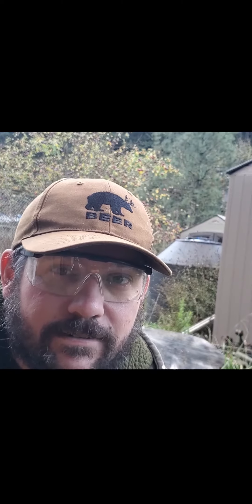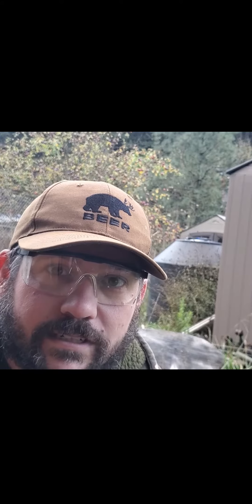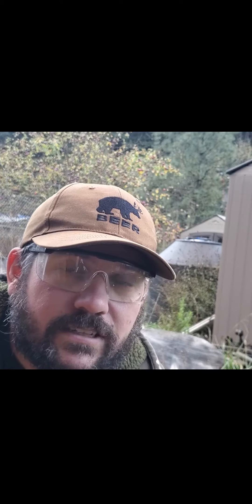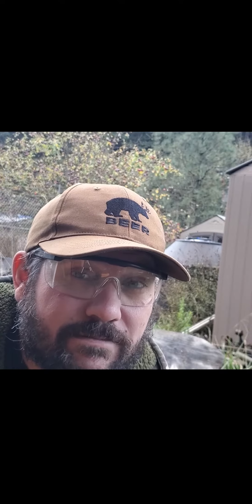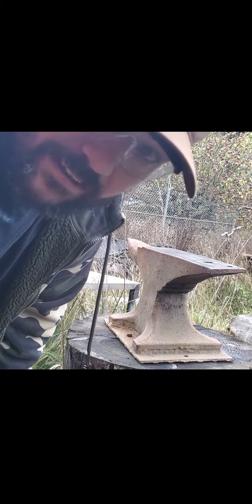Rusty Old Girl!!!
Cleaning up my rusty old anvil. Grinding down and getting a clean top.